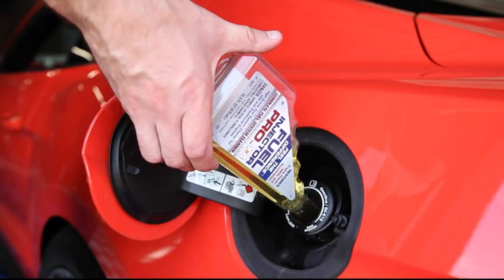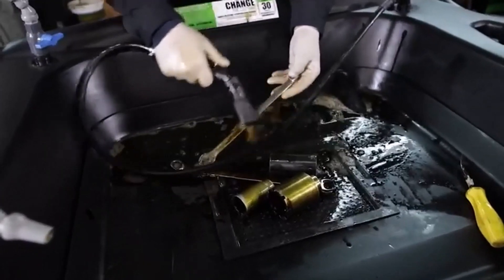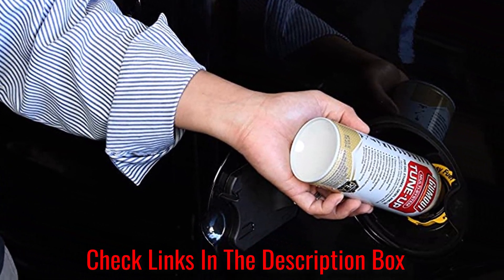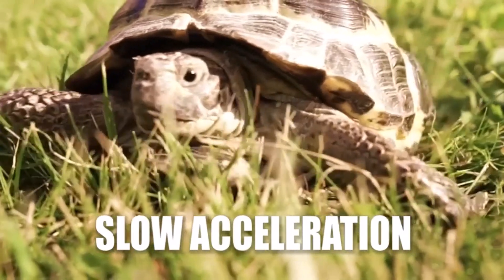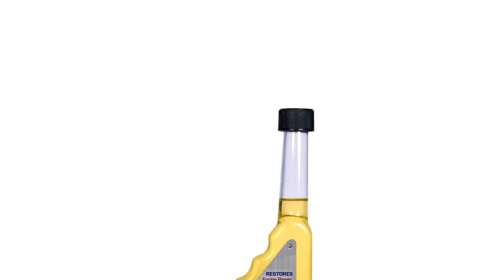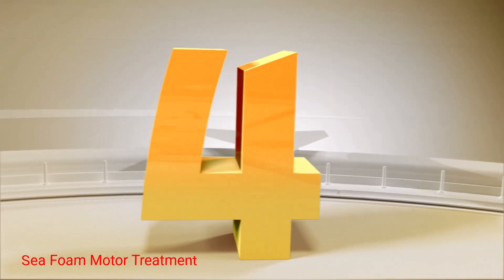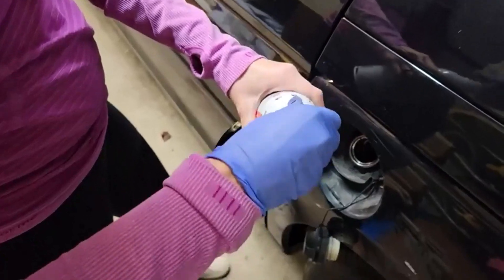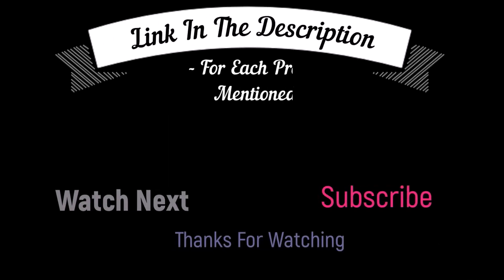Best Diesel Injector Cleaners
📌Product Link📌
✅ My Picks ✅1.Gumout Multi-System Tune-Up
✅ Best Value ✅2.Star Tron Enzyme Fuel Treatment
✅ For Beginners ✅3.104+ Fuel Injector Pro Fuel System Cleaner
✅ Premium ✅4.Sea Foam Motor Treatment
✅ Trending ✅5.CRC Diesel Fuel Therapy